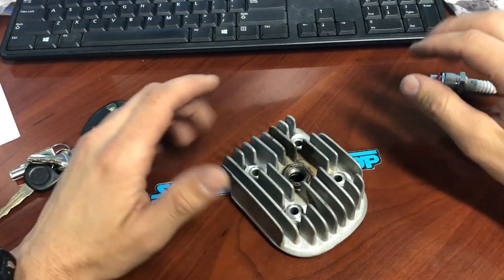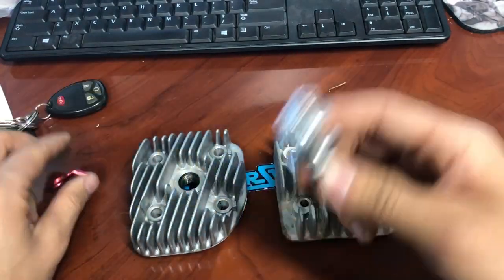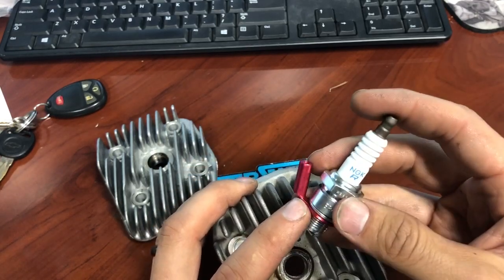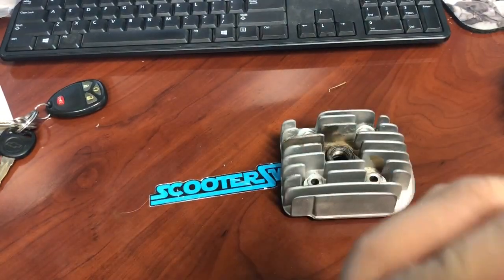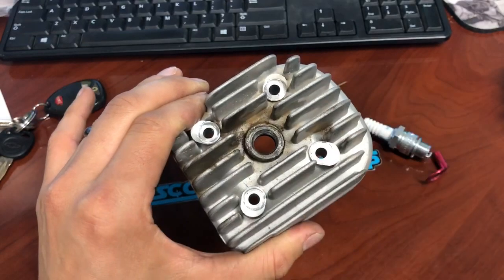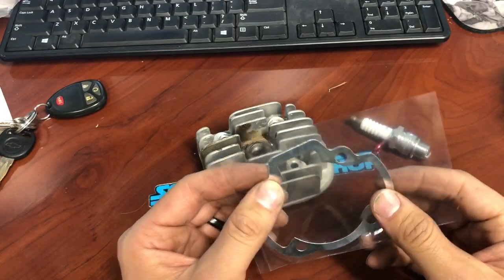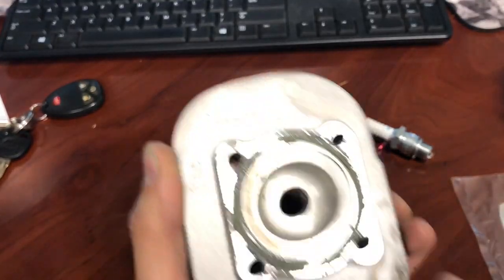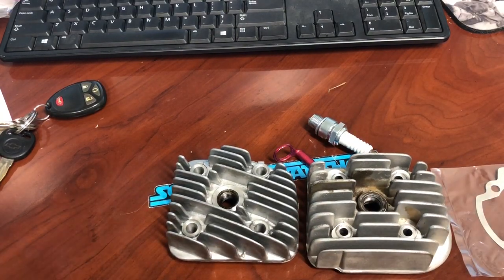Scooter overheating tips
CHeck these things out when your working on your bike! I made this for a customer struggling to keep his temps down. ALSO shows the importance of a temp gauge. They're cheap insurance, to save you from a seized cylinder kit!

ALSO, not all oko's are made in china, But i'd say half the ones sold are. The majority of people go for the cheapest OKO they can find=chinese.